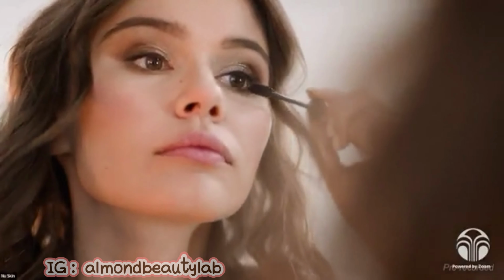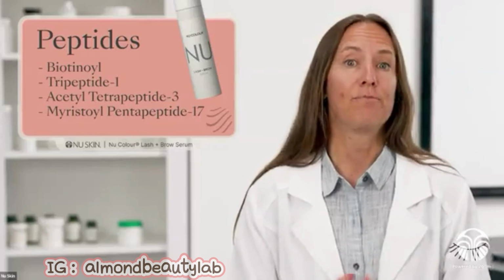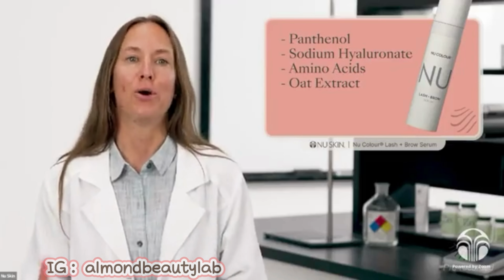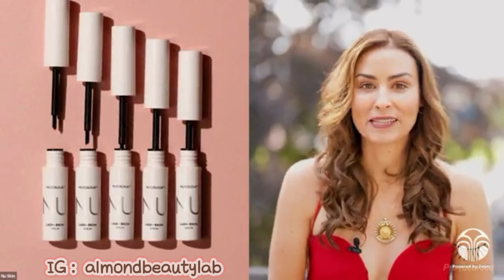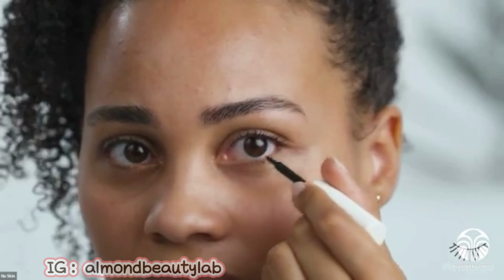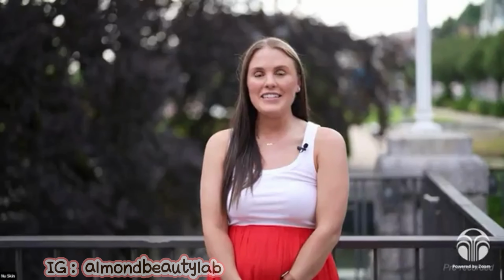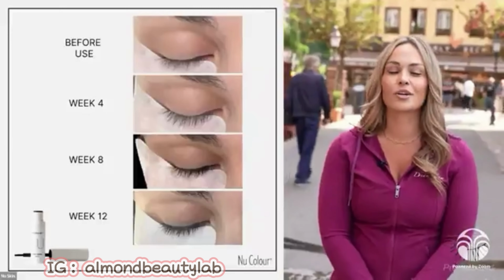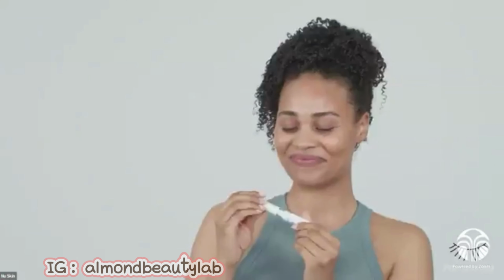Nu Colour Lash n Brow Serum 睫毛眉毛增長精華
💕「睫毛眉毛增長精華」有最好效果， 卻沒有市面上類似效果產品的副作用！

睫毛精華是一種潔淨的配方，由 落葉松木 和 山茶花黃葉提取物 製成，有助於睫毛眉毛看起來更濃密、更濃烈。